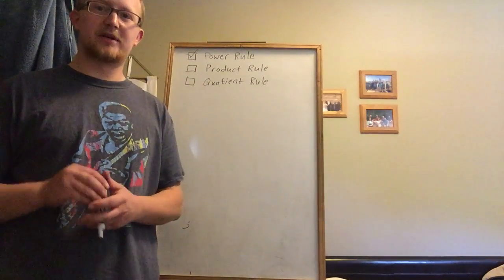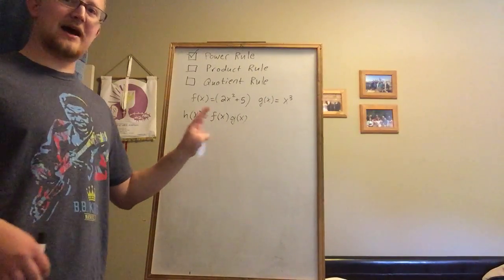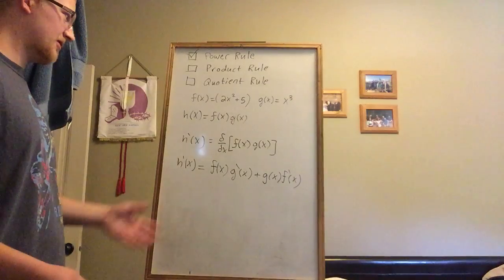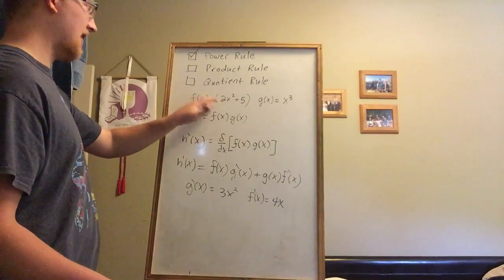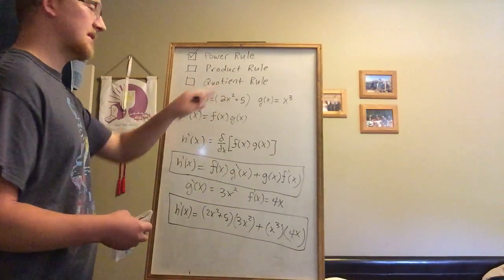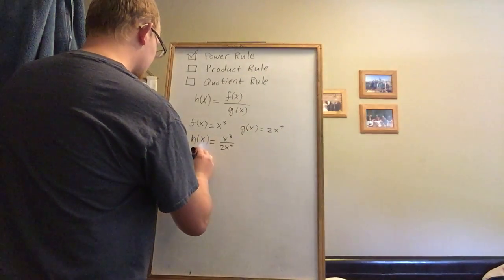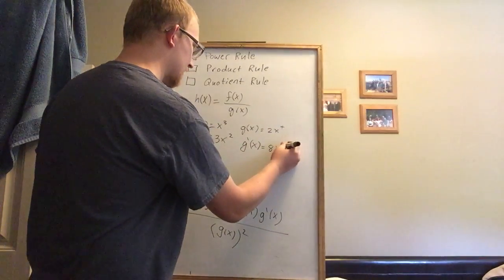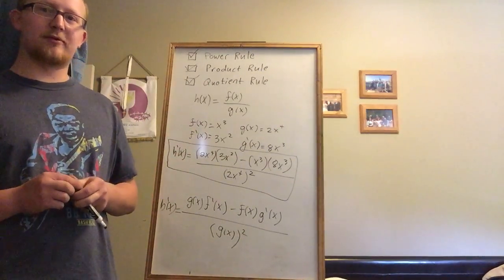Derivative Algorithms pt2 (product and quotient rule)